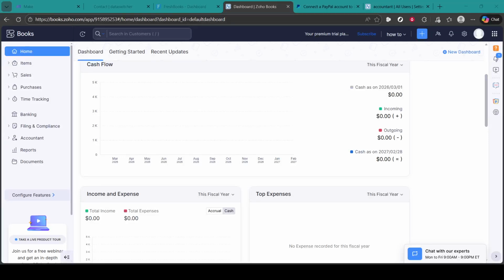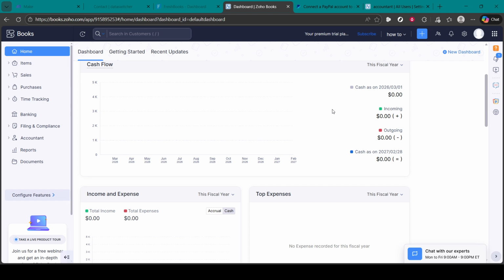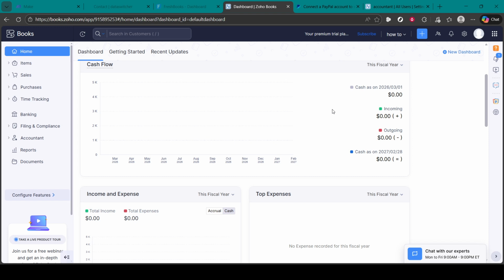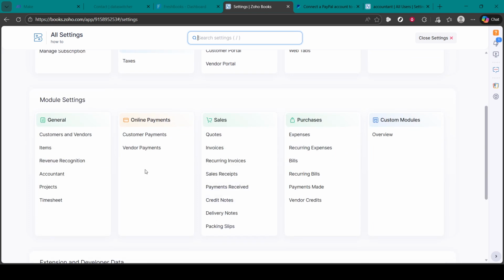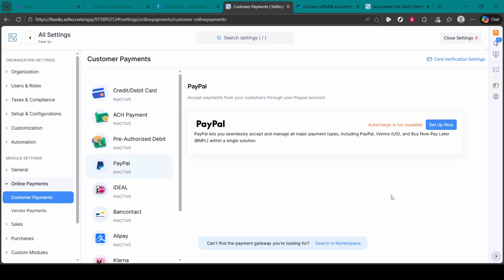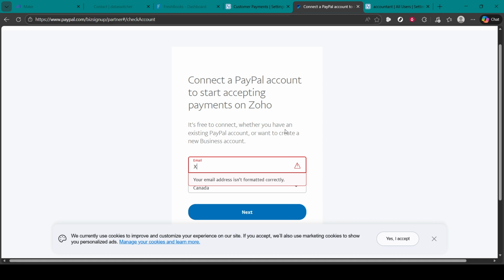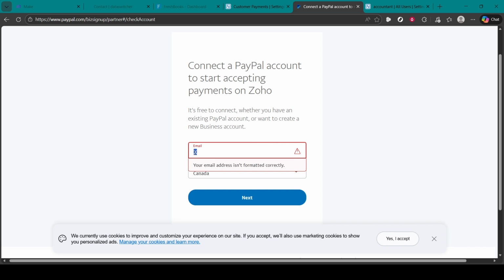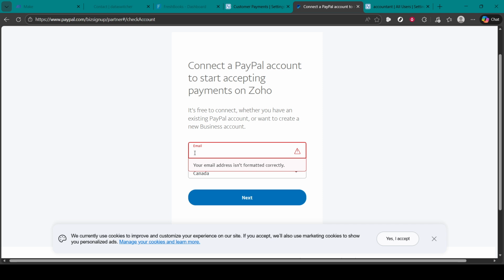How To Link PayPal To Zoho Books (Easiest Way) (2026 Guide)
Get paid faster and automate your bookkeeping! In this updated 2026 tutorial, I show you How To Link PayPal To Zoho Books for both online payment collection and automatic bank feeds. I’ll walk you through the Payment Gateway setup so your clients can pay invoices with one click, and show you how to sync your PayPal transactions directly into your Banking dashboard for easy reconciliation.

We walk through the modern 2026 "Integrations" portal to help you streamline your B2B cash flow. This is the "pro" workflow for mastering your PayPal and Zoho Books connection with total precision.